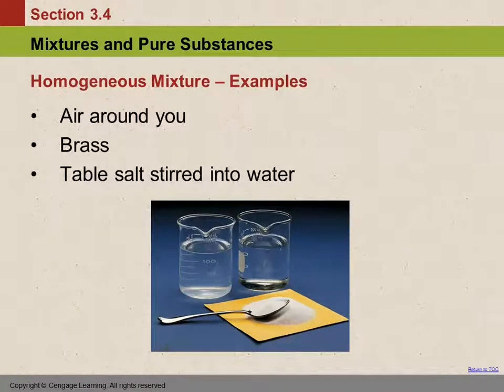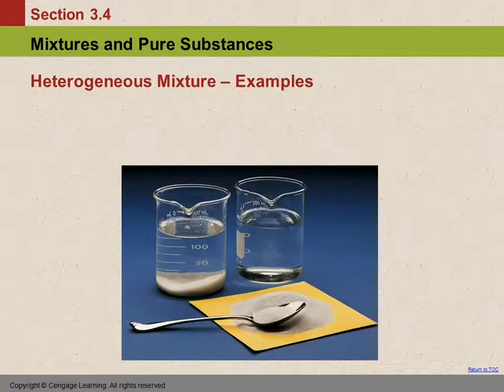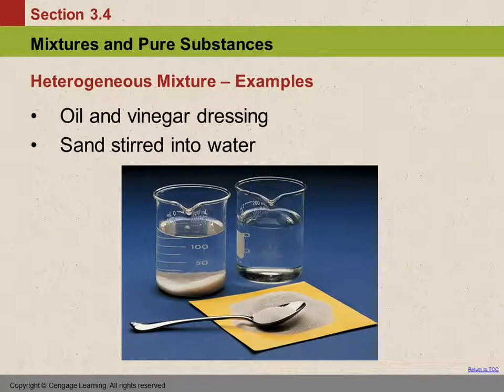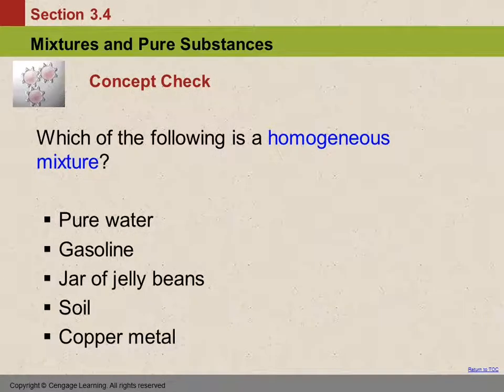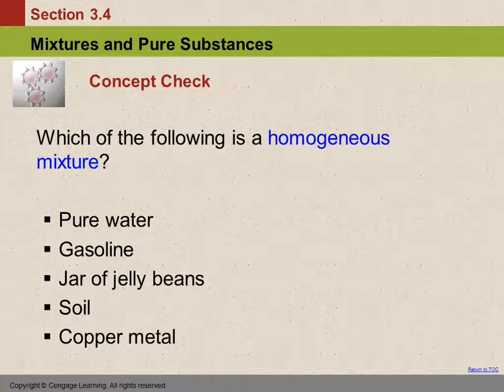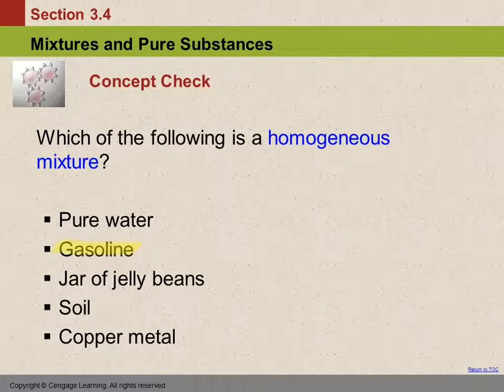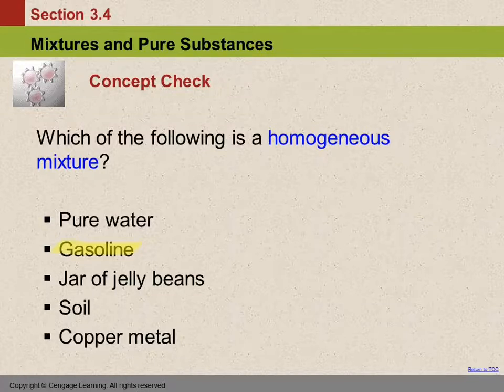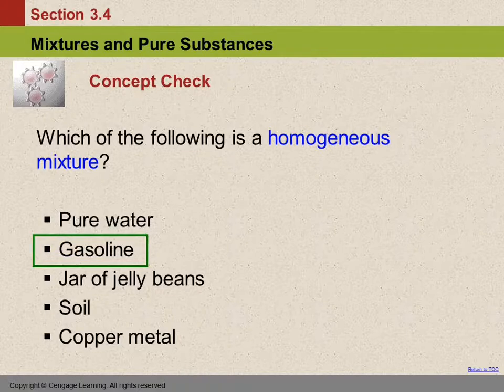10 3.4 part 2 Mixtures and Pure Substances